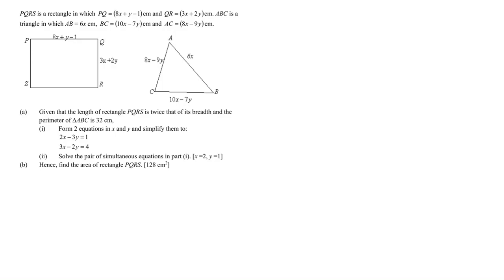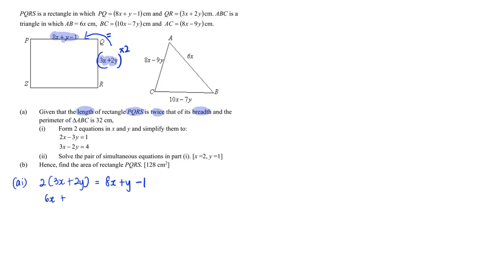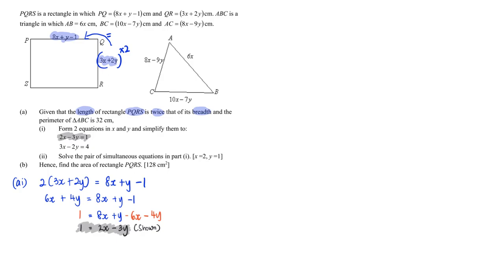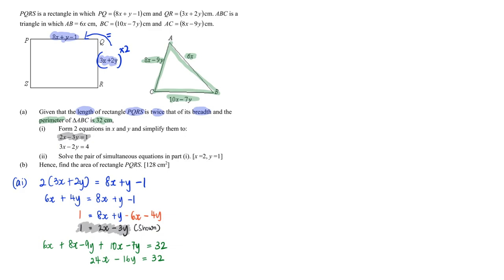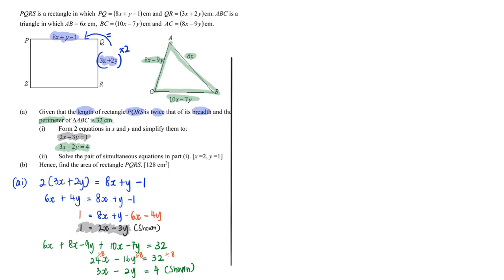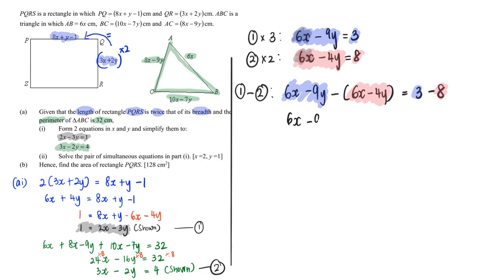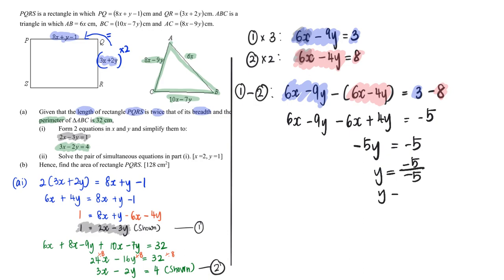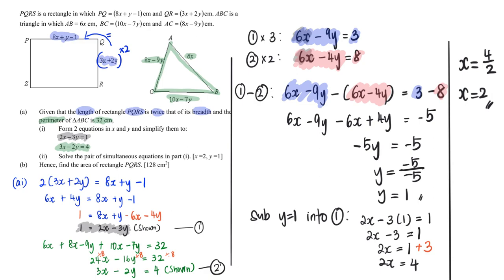Solving Problems Using Simultaneous Linear Equations